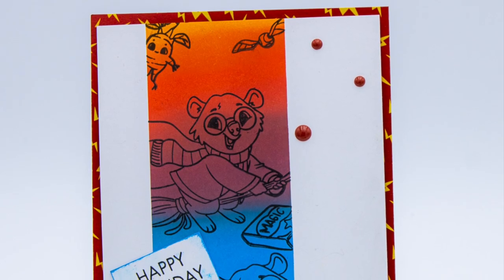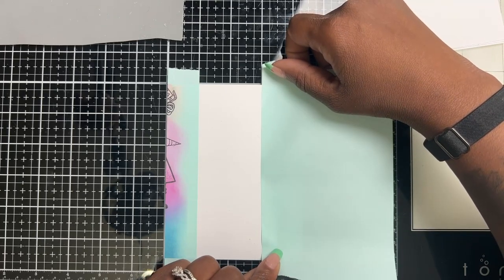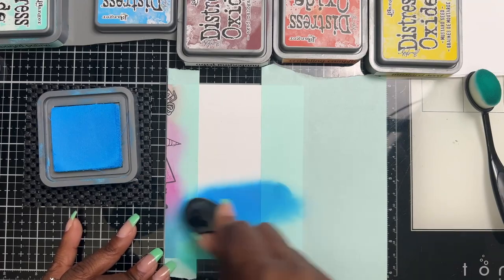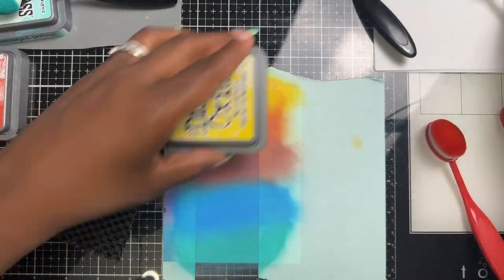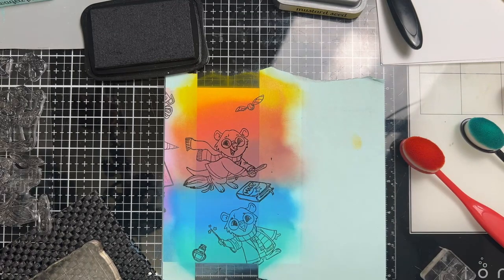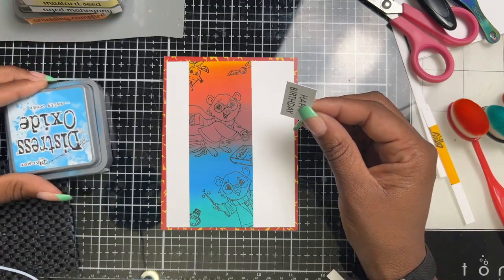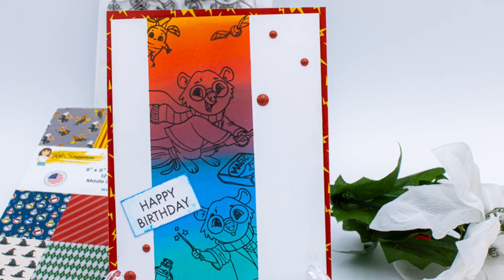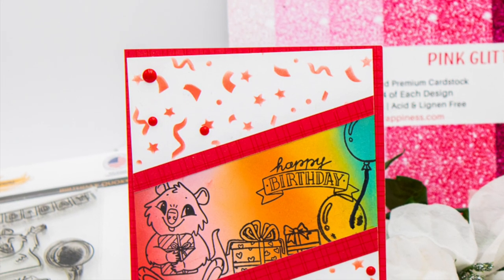Recipe for a Quick Birthday Card tutorial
Join creative crew member Seguras Crafts while she creates a festive Christmas in July card.